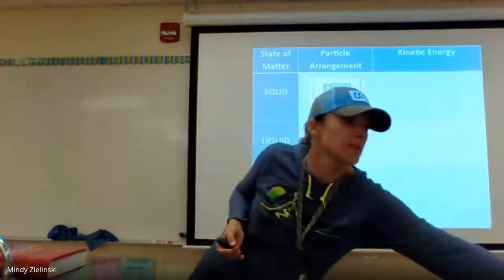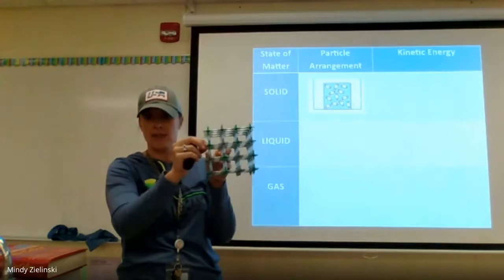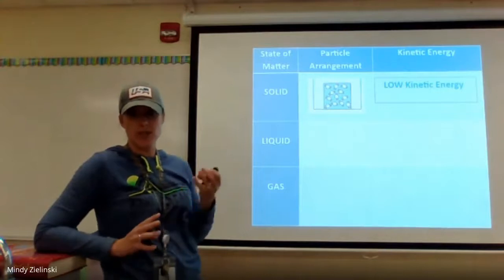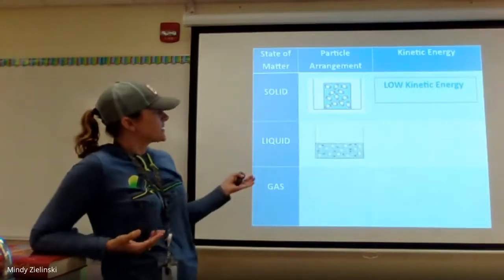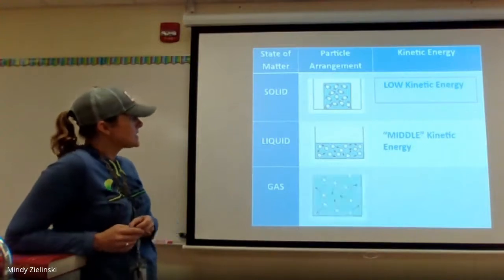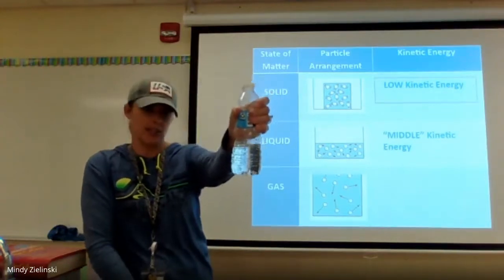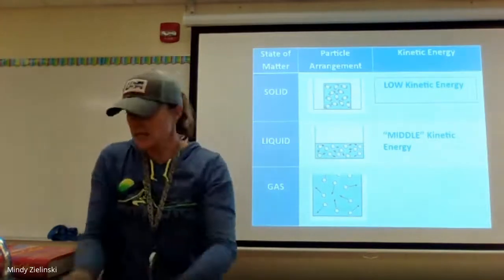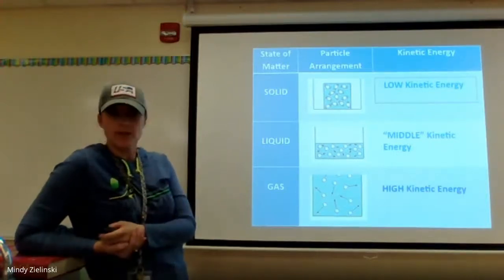States of Matter - Particle Arrangement & Kinetic Energy